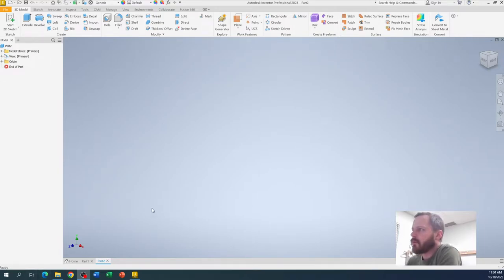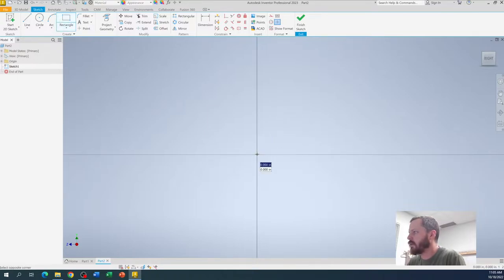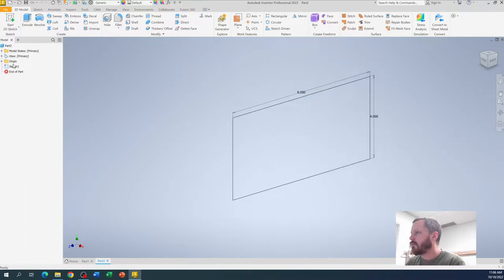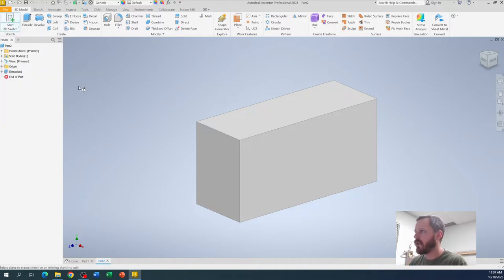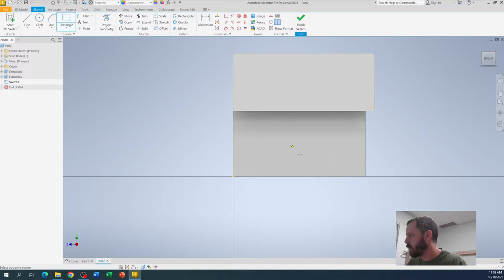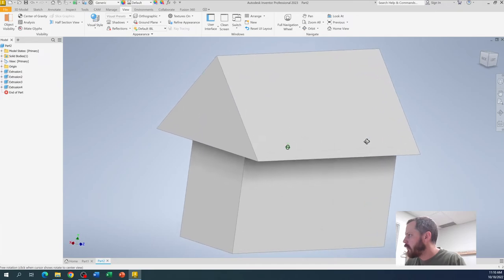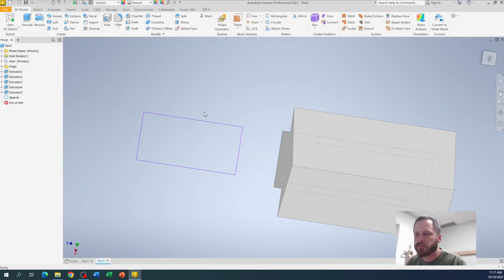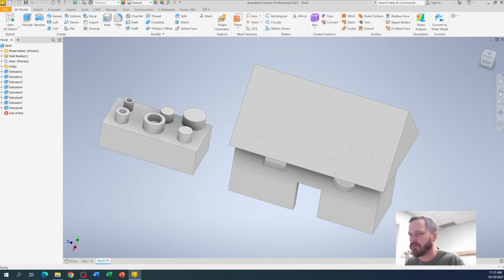Lego Inventor 2 Using Sketches